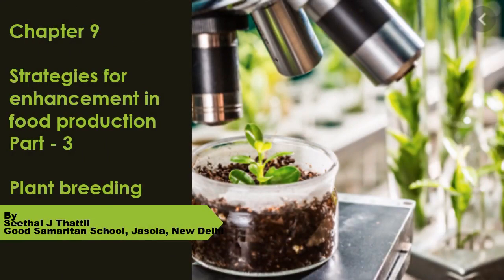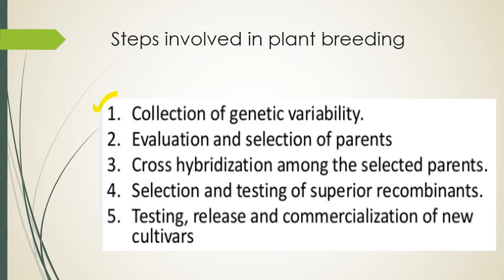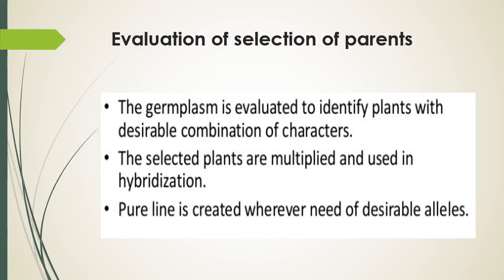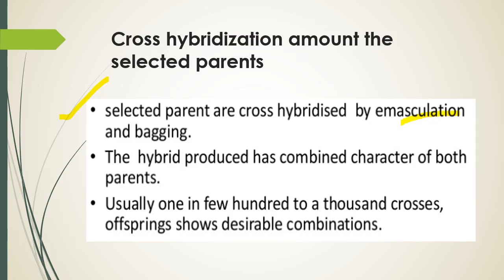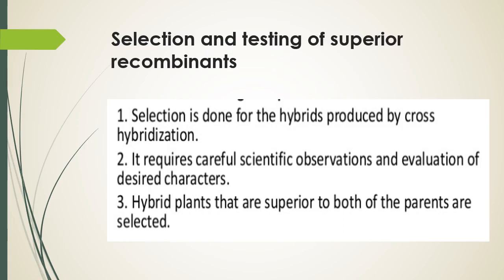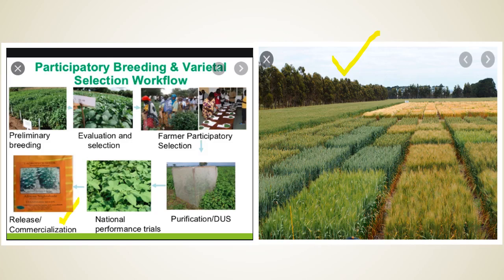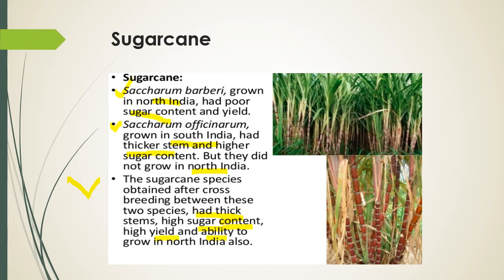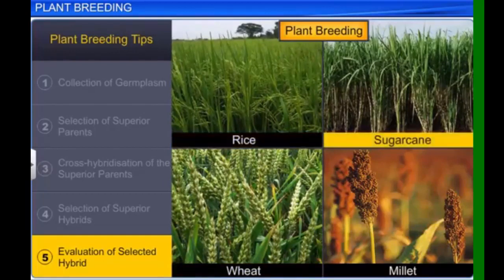Class 12 Biology Chapter 9 Strategies For Enhancement In Food Production Part 3